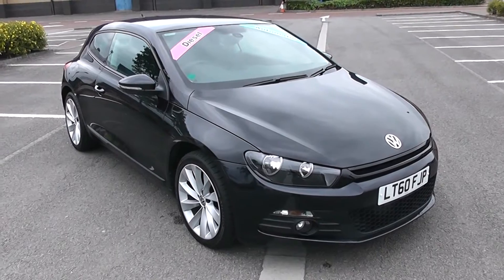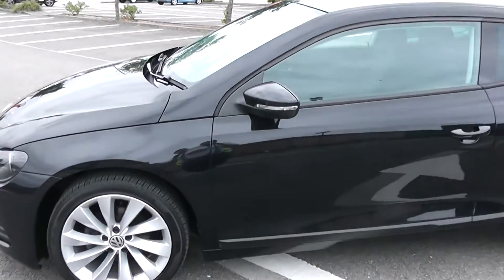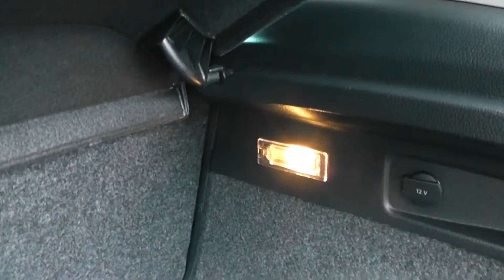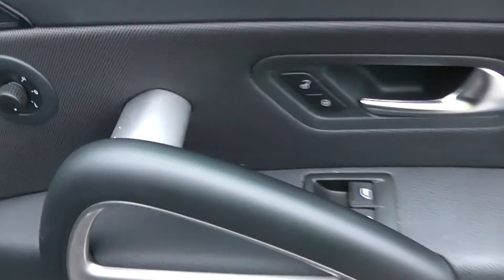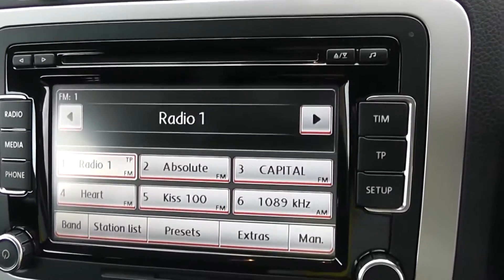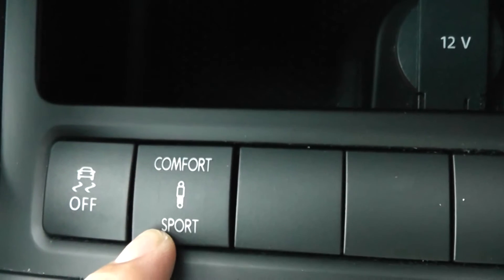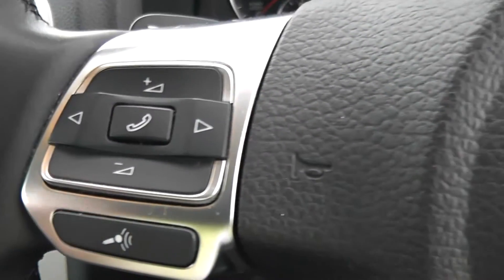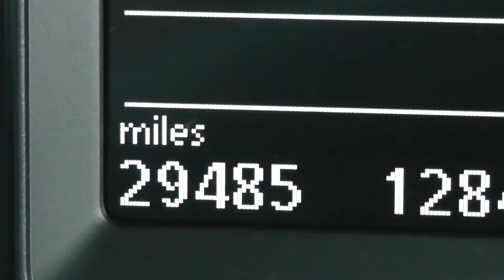Volkswagen Scirocco GT (TDi DSG BlueMotion), Diesel, Manual, LT60FJP, Wessex Garages Newport